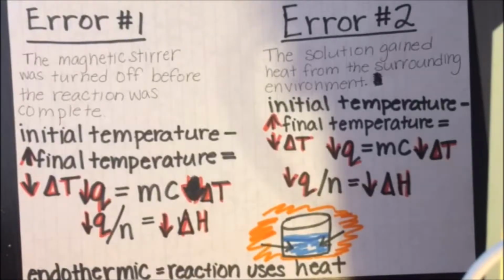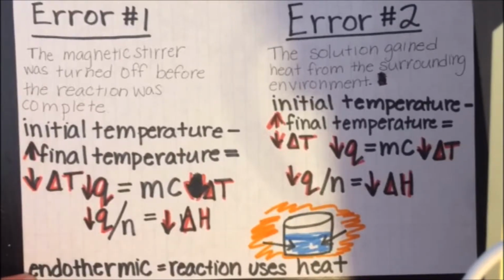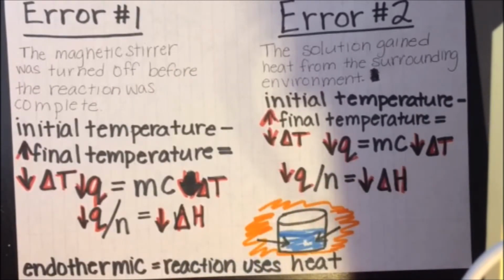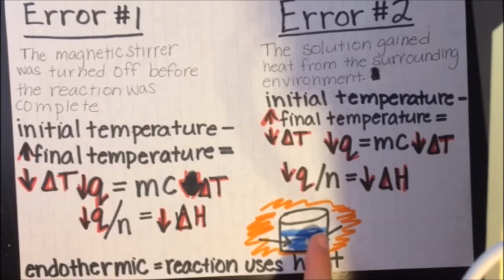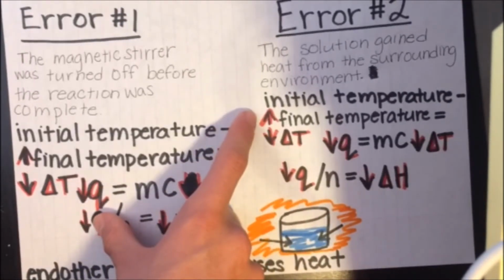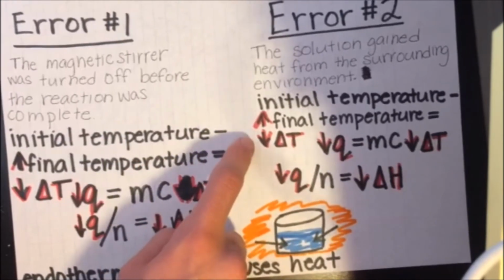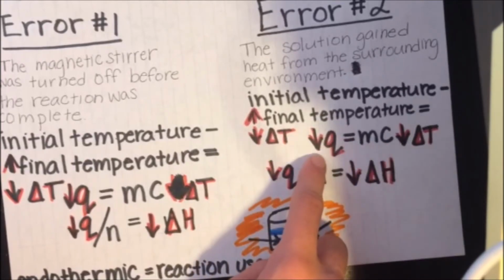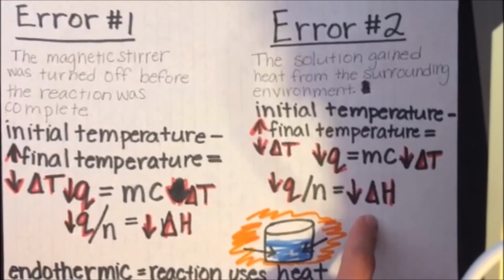Calorimetry Lab Video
Calorimetry Lab video for Honors Chem. P3